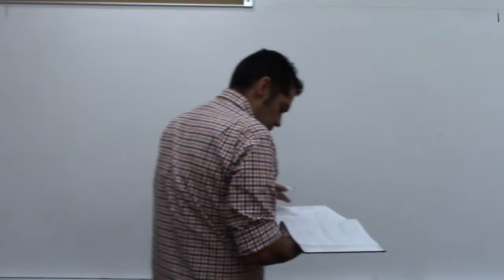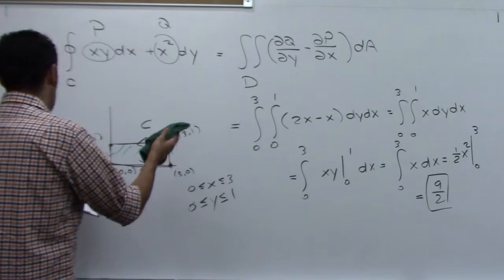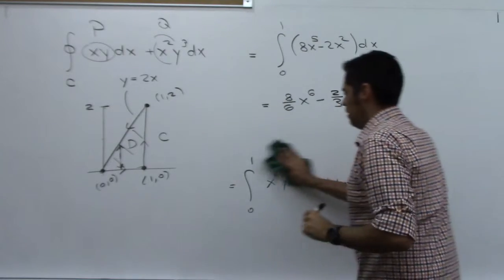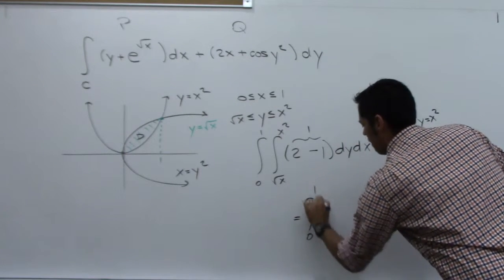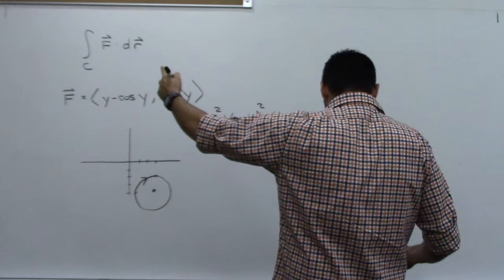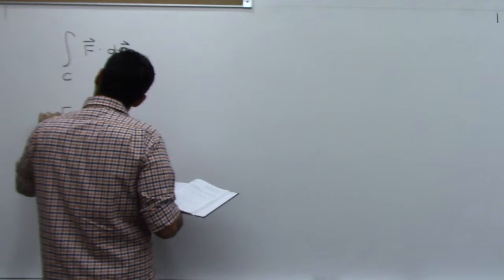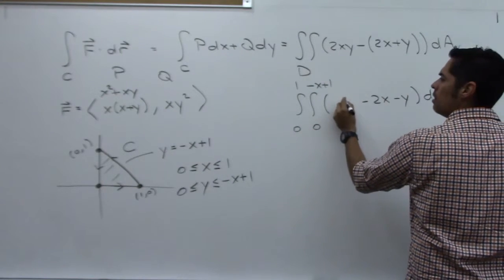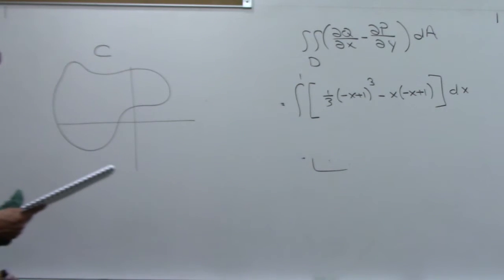2415 HW Solutions 13-4 Greens Theorem